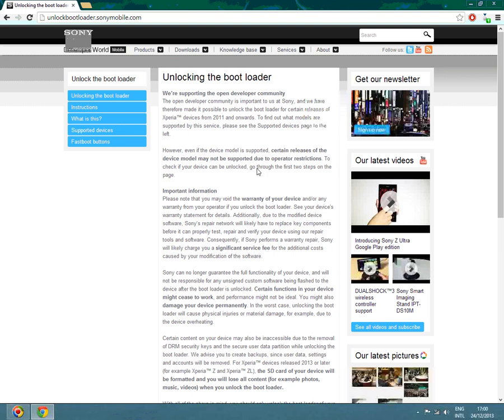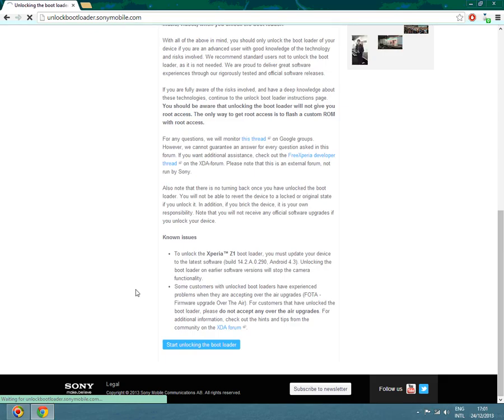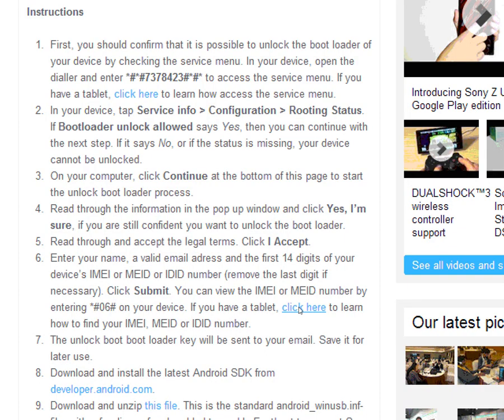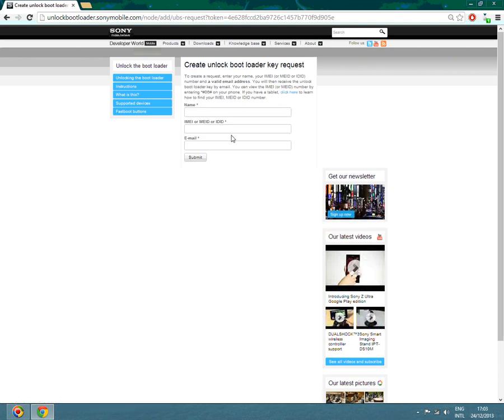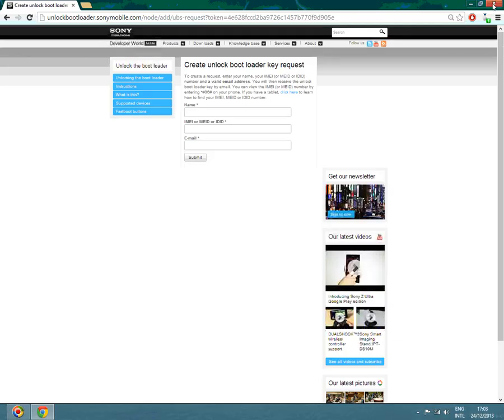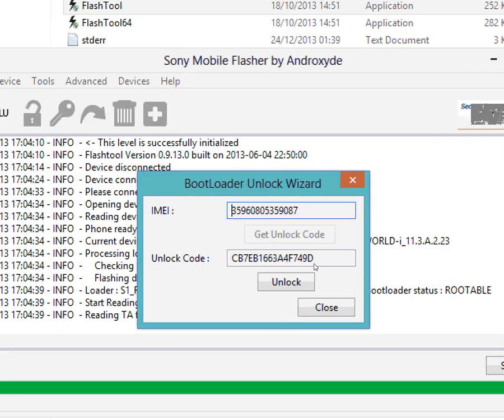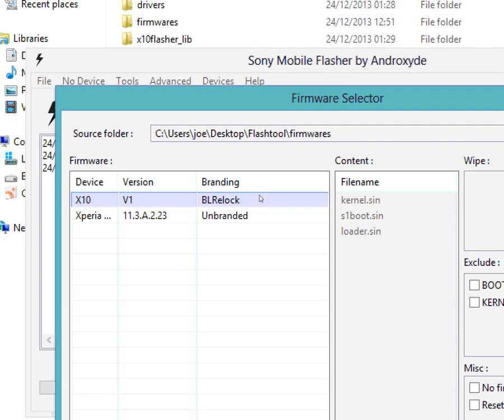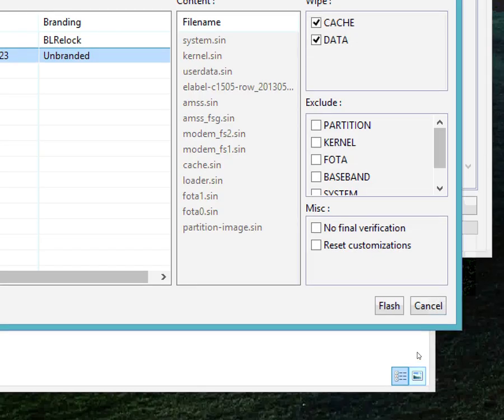How to unlock bootloader on Xperia E (C1505)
This is to help you if your really stuck  with a bricked phone,or  just do a simple unlock bootloader .Works even if you have usb debug off ...I can  give you link to download  firmware and it works  100 percent
If you need help just leave me your email  ,and i do my very best  to help you
Do not rate or sub me ,,not into that crap   ( Just want to help you in  your in a bad way  and stop you paying out  money  to sony for repairs   )
Do not use flashtool from sony it is not much good
Remember once you unlock bootloader  and  for some reason it will not boot  up ,flash back to stock rom Kernel   and   your  phone should  boot  up